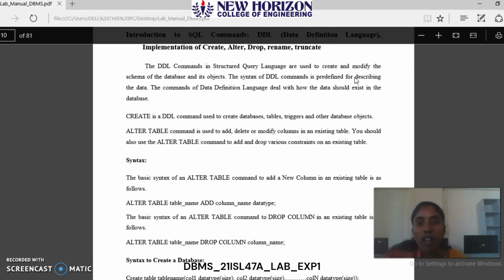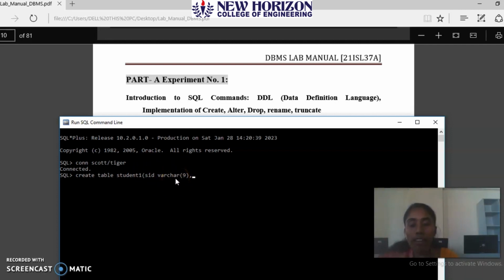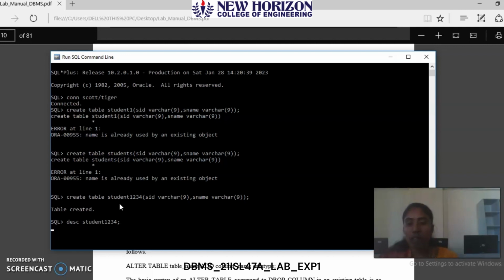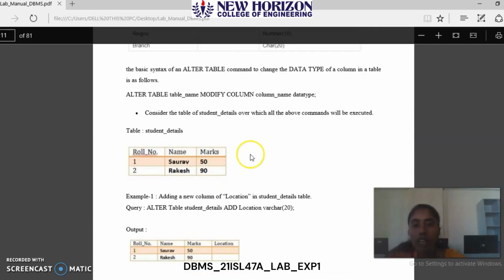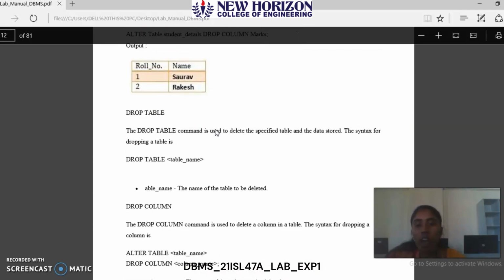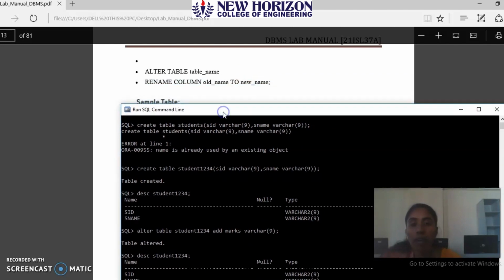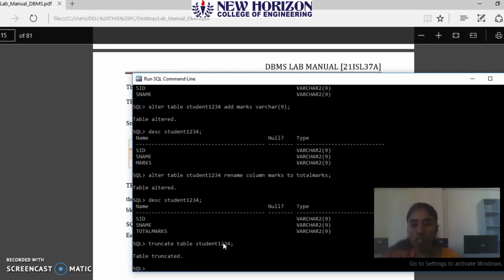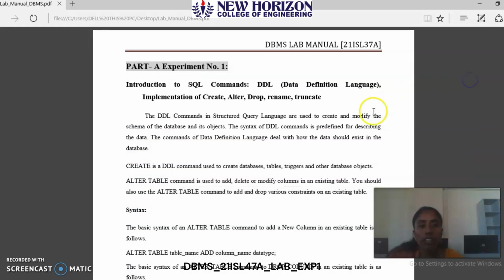DBMS 21ISL47A LAB EXP1